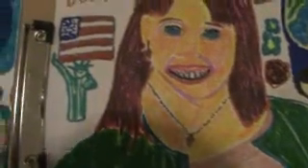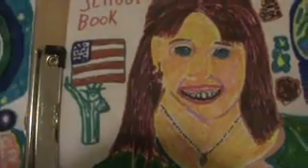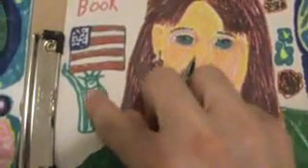Jaycee Dugard School Book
video of Jaycee Dugard School Book Coloring Talking about in her Book A Stolen Life About her Education Of What she knew and What she could Do.